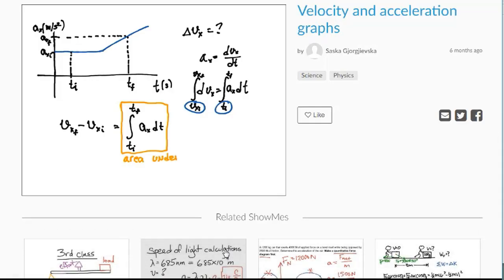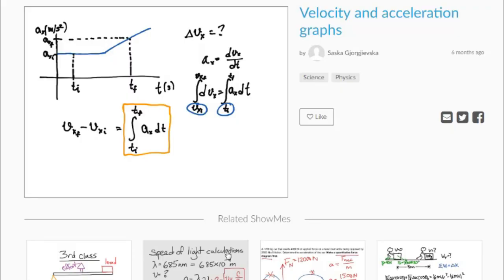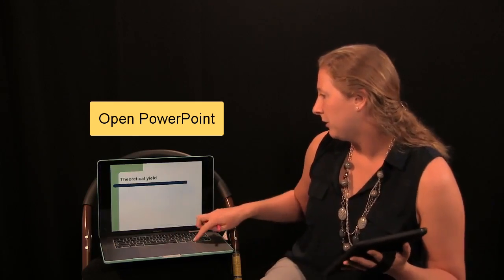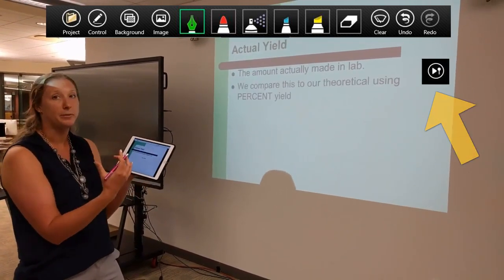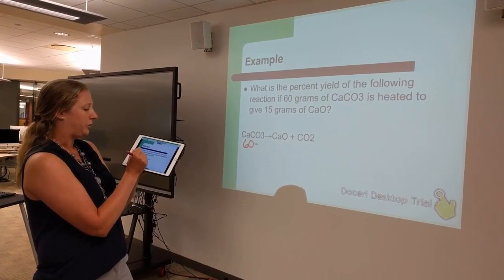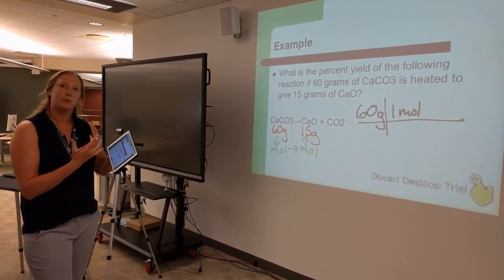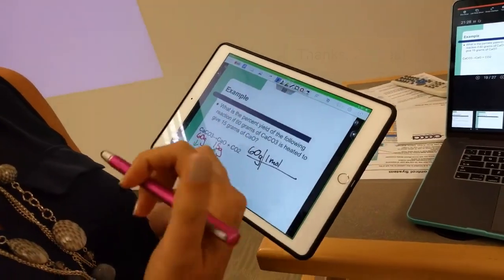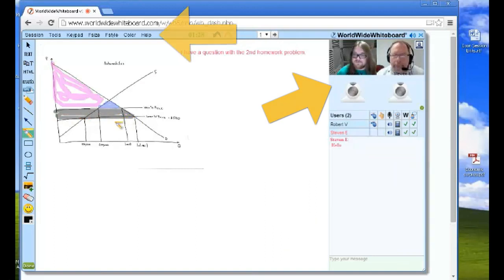Four Interactive Whiteboards with Three SRJC Faculty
Three SRJC faculty share how they record whiteboard presentations using apps called ShowMe and Doceri (available in the CETL Studio), a ViewSonic display panel, and the World Wide Whiteboard available in Canvas. With these tools, you can create hand-drawn lessons, presentations, and graphics and save them as images or
video screencasts. Physics faculty Saska Gjorgjievska and Chemistry faculty Andrea Chase share whiteboard videos they created with apps on their iPads. Spanish faculty Araceli Osorio shows how she used a ViewSonic display in the SRJC Center for Excellence in Teaching and Learning to screen record an activity with her students.